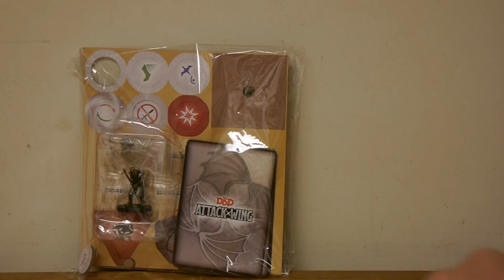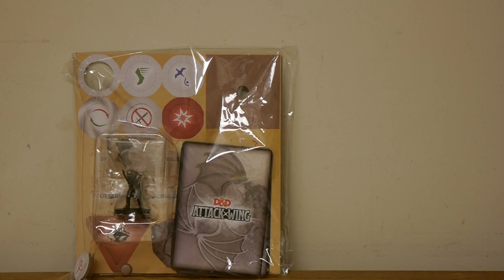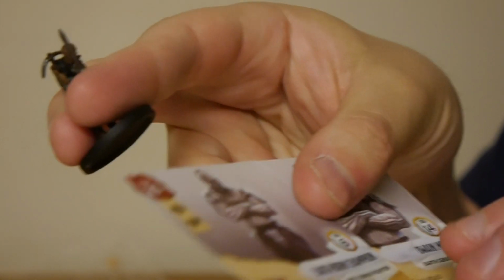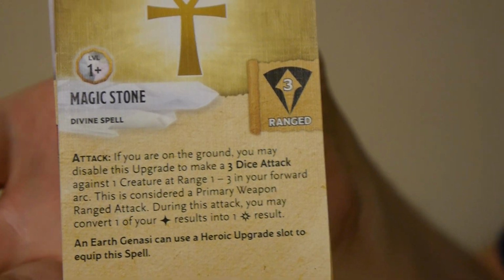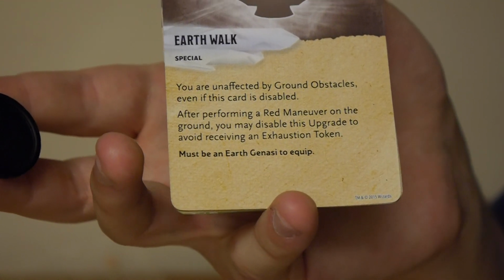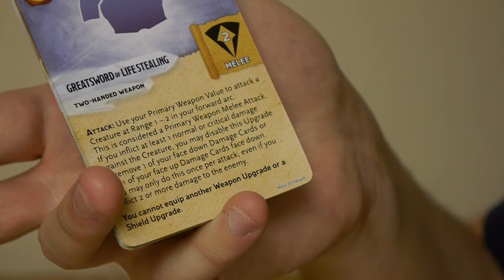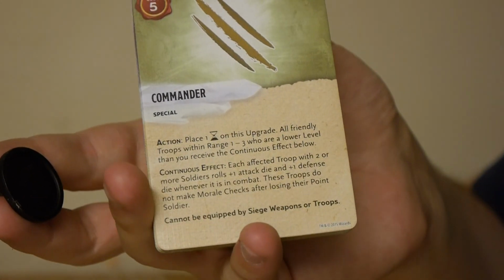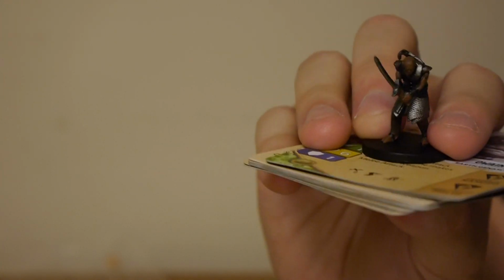Unboxing: D&D Attack Wing: Earth Genasi Fighter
We open up and show off the first organized play figure for the Elemental Evil storyline for Wizkid's Dungeons & Dragons: Attack Wing. We show off the figure and all the cards you get.